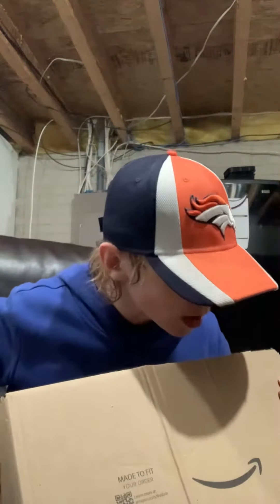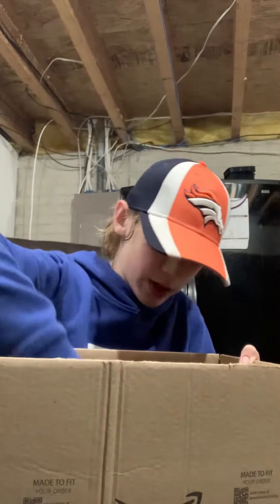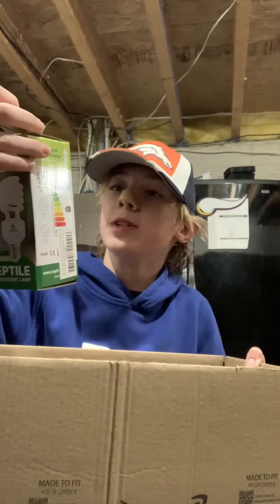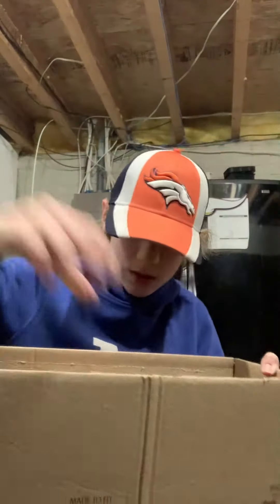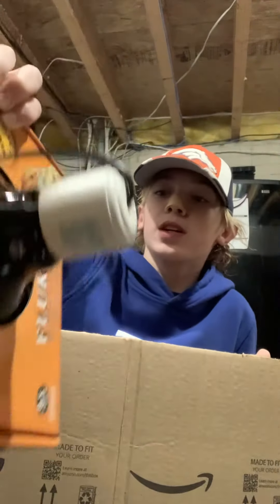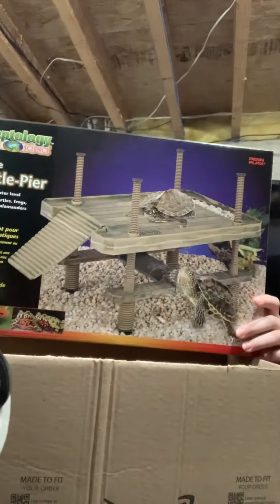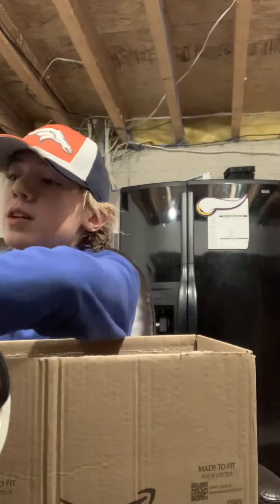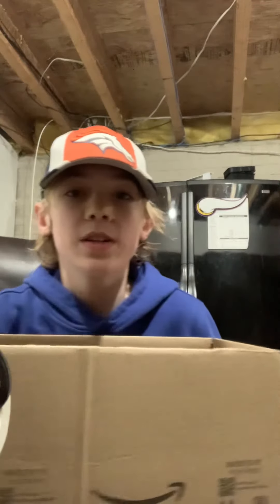Turtle supplies delivery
Hooray! 🐢🐢🐢